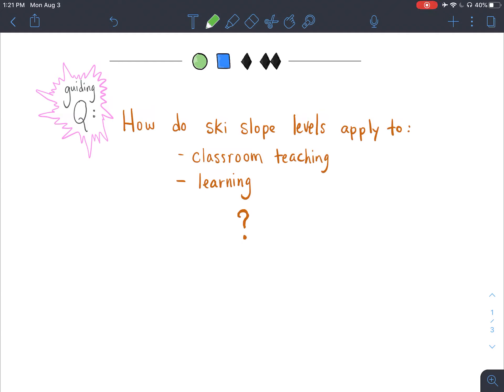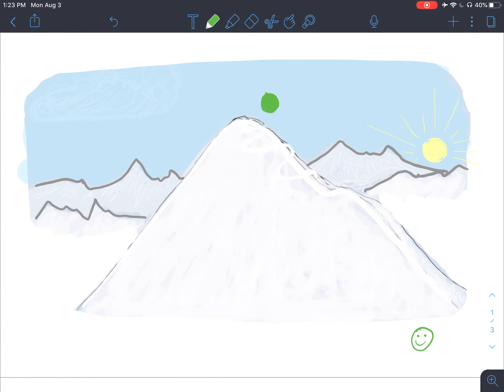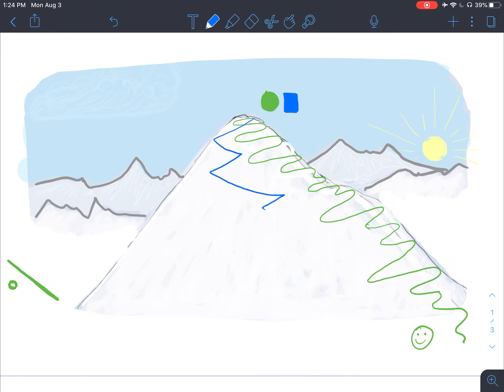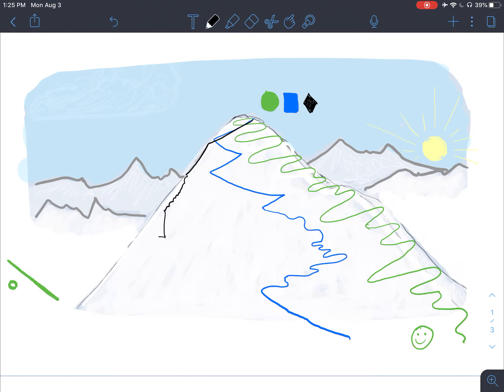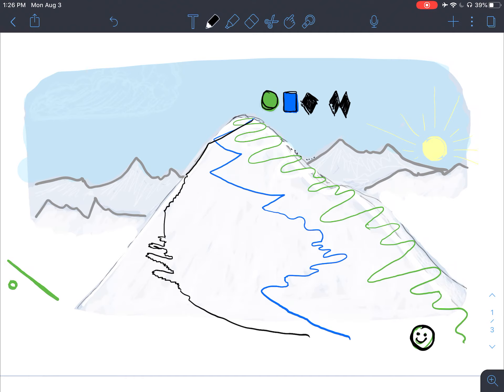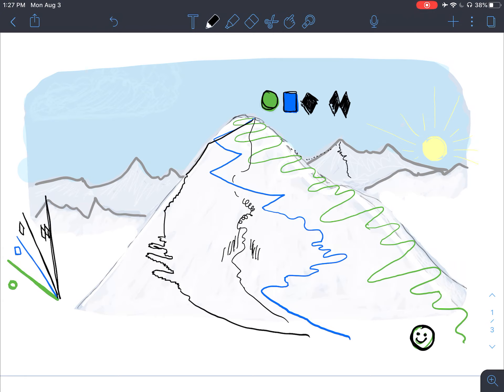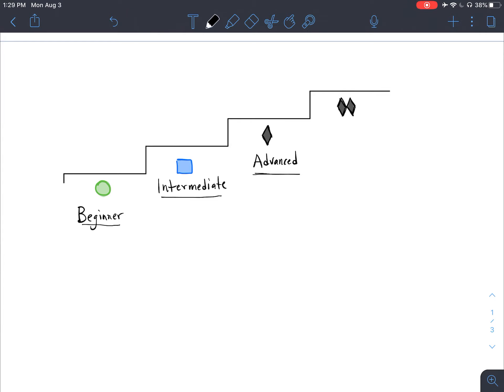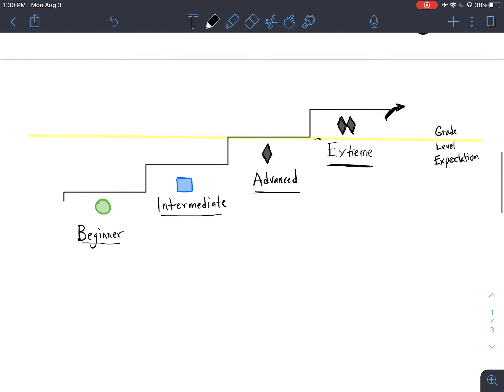Ski Slope Analogy: Ski Slope Model Online Course -Green Circle-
Learn how the ski slope terrain levels of Green Circle, Blue Square, Black Diamond, and Double Black Diamond provide excellent descriptors for communicating student's depth of knowledge. The analogy also provides insight into the aspects of the different levels of learning.
-The Green Circle playlist will be for beginners. Lots of helpful information and guidance along the way. Also it is well groomed.
-The Blue Square playlist will provide an intermediate level of challenge. This is where students will begin using their basic knowledge to start digging into the topic.
-The Black Diamond playlist should challenge students. This is where everything comes together and students produce work that requires skills from their introductory assignments.
- The Double Black Diamond is an opportunity for students to take a risk. To dig deeper or to explore a related topic. Sometimes it is simply another, yet unique, repetition of the skill that was assessed throughout the earlier playlists.